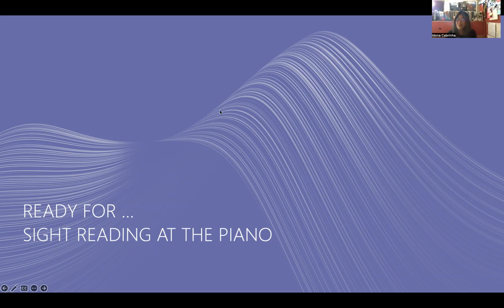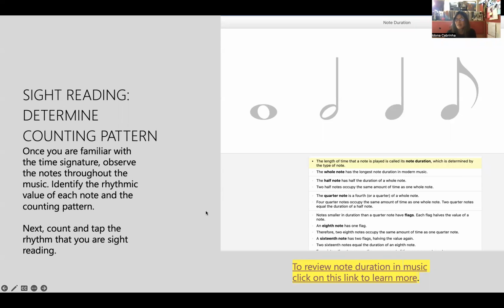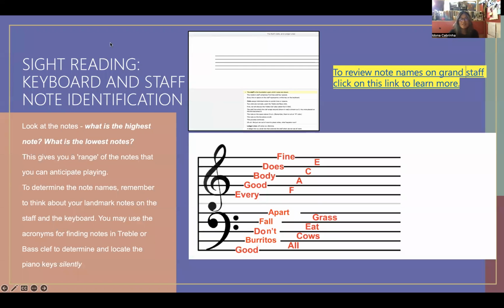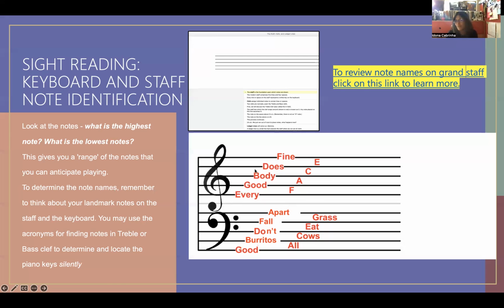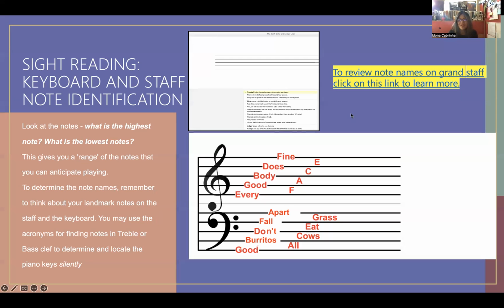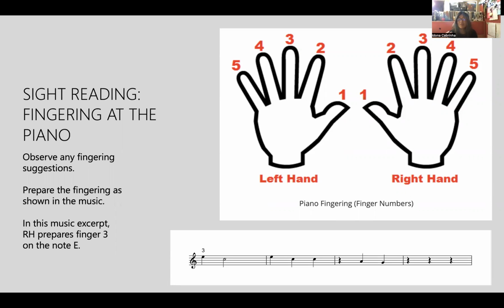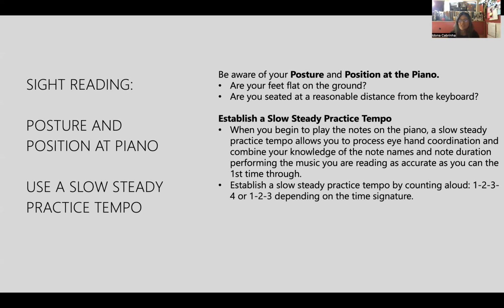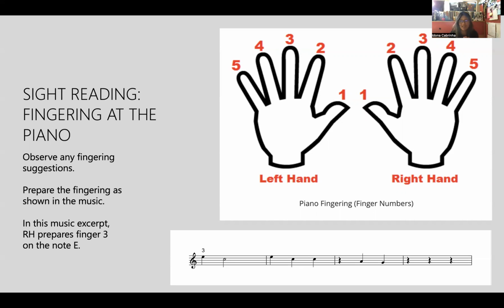Sight reading practice steps video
Steps to successful sight reading of music at the piano